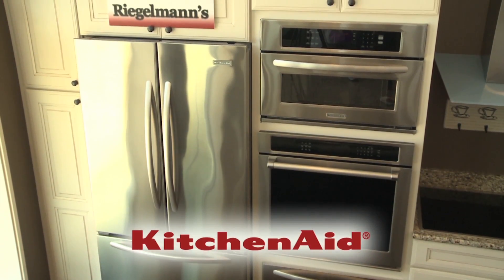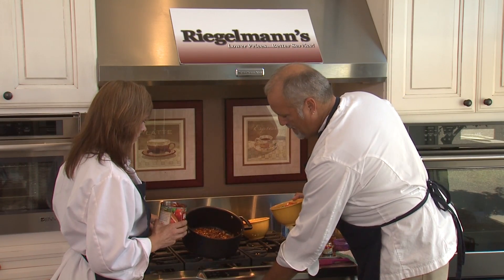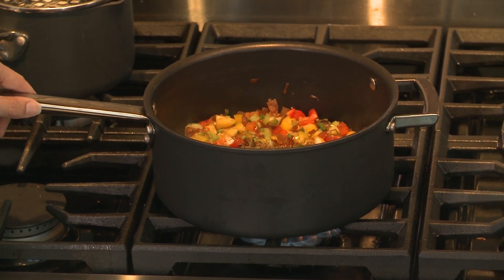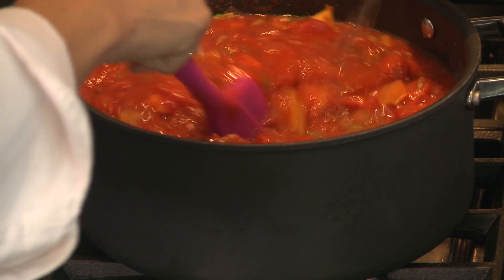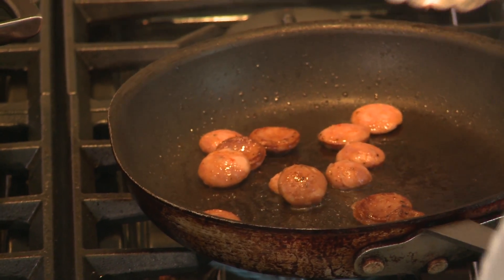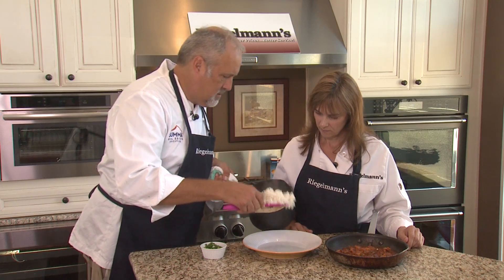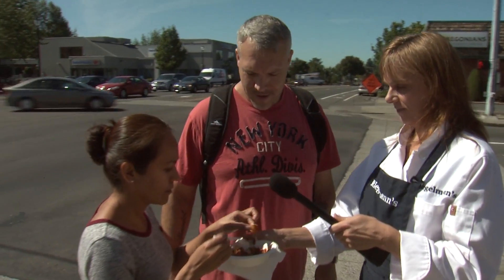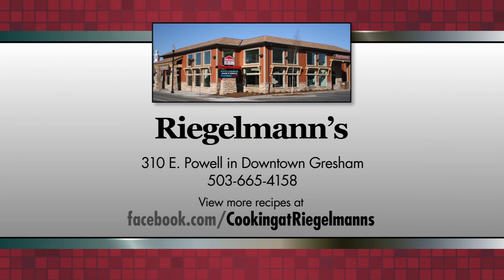Cooking at Riegelmann's: Shrimp & Andouille Creole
Let's go Southern! Chef Andrew Nordby shows us how to make a Shrimp and Andouille Sausage Creole...recipe below...

RECIPE:
Shrimp and Andouille Creole

Sauce:
2 Tbl. Butter
1 Jumbo sweet onion diced (or 2 small)
1 red and 1 yellow bell pepper diced
2 Jalapeno peppers diced very small
4 stalks celery diced
2 Tbl chopped garlic
2 cans diced tomatoes (28 oz)
1 can crushed tomatoes (28 oz)
1 quart chicken broth
2 bay leaves
1 Tbl dried basil
½ Tbl dried thyme
½ Tbl dried oregano
½ cup brown sugar

Caramelize onions in butter
Add peppers, celery, and garlic. Cook for a few minutes
Add herbs & spices, tomato product, and chicken stock.
Simmer over a low heat until the sauce thickens
Add brown sugar to taste and adjust seasoning

Per person:
1 ounce butter
2 ounces sliced Andouille Sausage
4 ounces peeled and deveined shrimp
1 cup Creole sauce
1 ounce butter

In a skillet, melt butter over a medium heat
Add Andouille sausage slices and brown
Add shrimp and brown
Deglaze the pan with a little water or fresh stock
Add Creole sauce, bring to a boil then simmer until shrimp are cooked
Stir in whole butter and green onions to finish the sauce